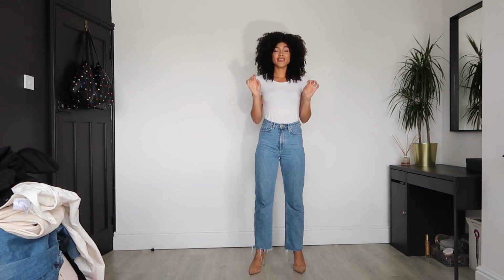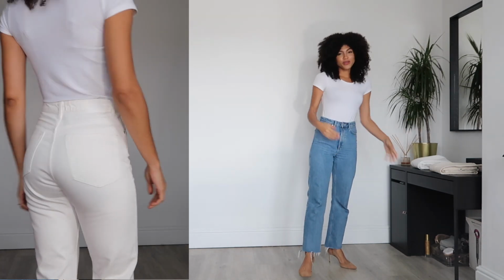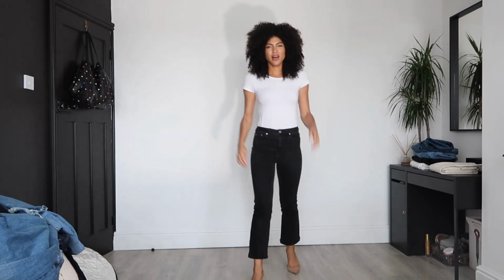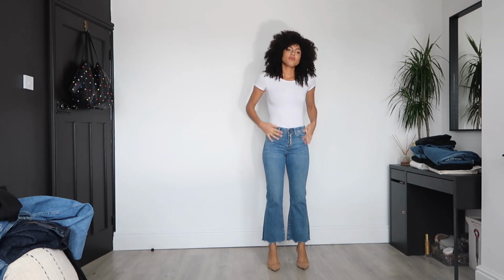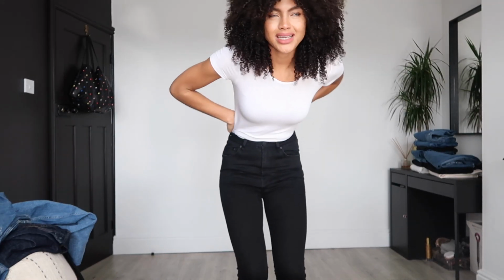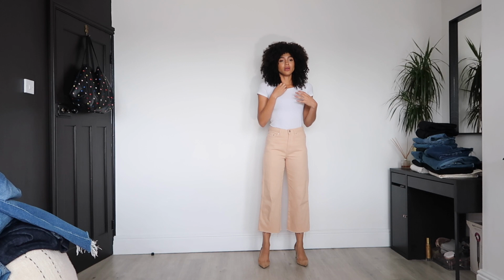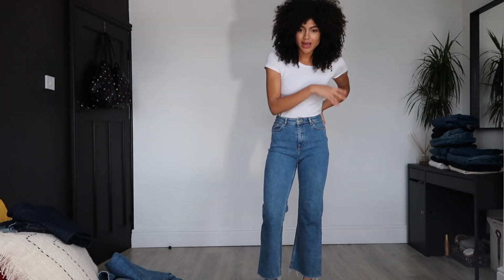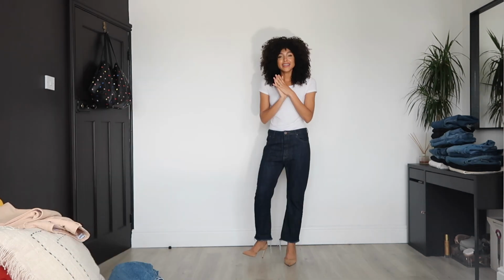Trying On & Reassessing All of My Denim Jeans | Samio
--DENIM FEATURED--

Weekday Row Jeans
In White
In Black

Weekday Voyage Jeans

Warehouse Black Kick Flare Jeans

*Abercrombie Jeans (sold out)

M.I.H Lou Jeans (similar here)

**Joe's Jeans Micro Flare (without rips)

**One Teaspoon Black Skinny Jeans

Topshop Black Jamie Jeans

**Joe's Jeans The Jane Jeans (new style here)

Weekday Veer Jeans (sold out)

Whistles Barrel Leg Jeans

Cheap Monday Revive Jeans

& Other Stories Flared Jeans

**One Teaspoon Boyfriend Jeans (sold out, similar style here)

Majestic Filatures T-shirt

J.Crew Heels

--Lip Colour--

Lime Crime Shade Milk Tea

*Items marked with a (*) have been gifted as part of previous paid collaboration, however I have picked these out myself and I not been obliged to feature or mention these items in this video.

**Items marked with a (**) have been gifted, however I have picked these out myself and I have not been obliged to feature or mention these items in this video.

***Items marked with a (***) have been paid for in part, or full with gift vouchers, with no obligation to feature or mention within this video

--EQUIPMENT--
Vlogging Camera
Main camera (Canon 5D MKIV)
Lens - Sigma 50mm 1.4 ART
Lens - Canon 24-70mm f4L IS USM

This doesn't affect you when purchasing from any of these sites, it's just means I receive a very small percentage of commission on any purchases made, which comes from the retailer and does not affect the price you pay.